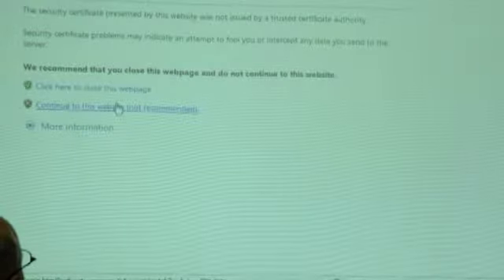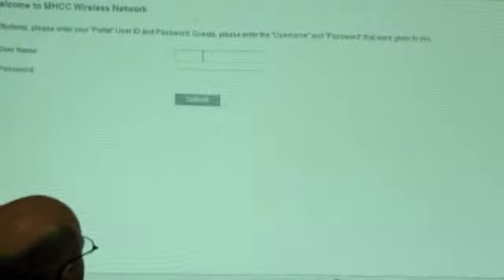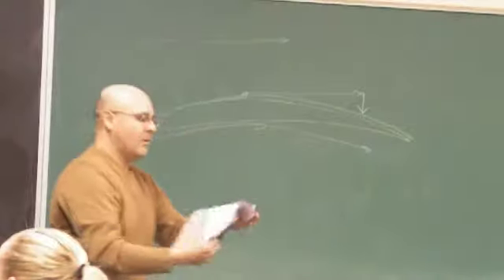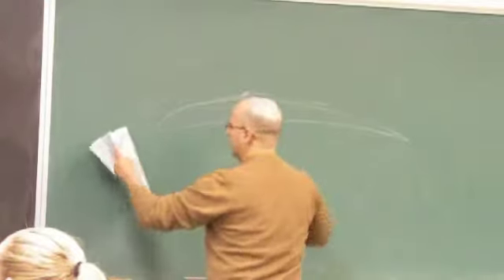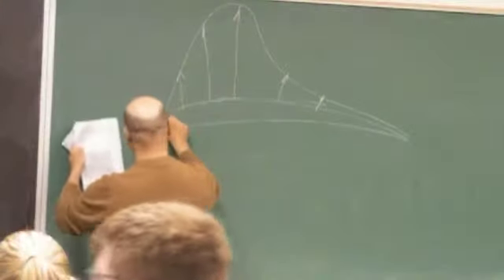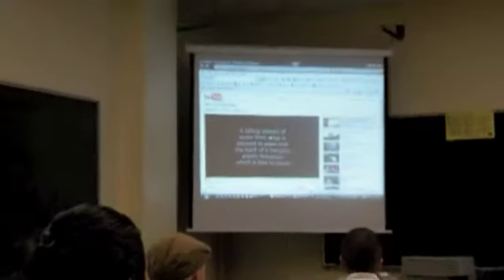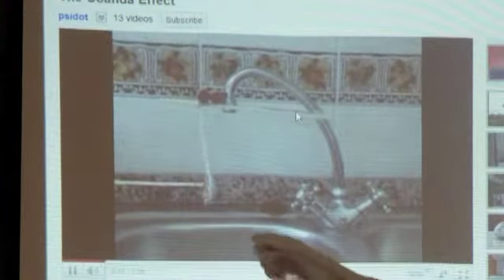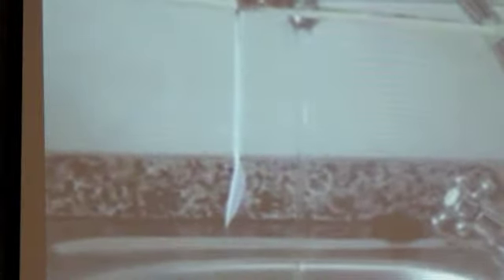DMS Aerospace May 2010 Part 2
Part 2 of 8 of a presentation on aerospace engineering equations.